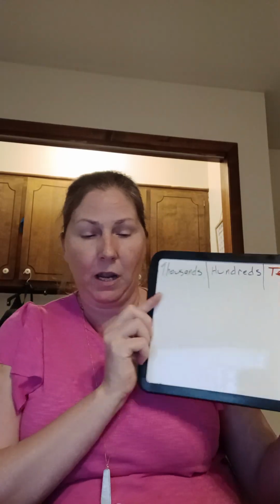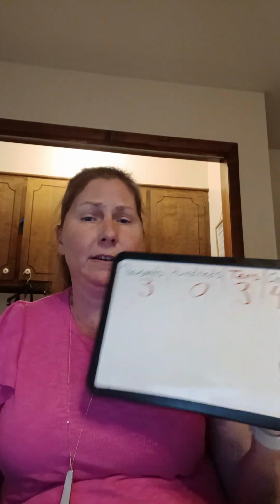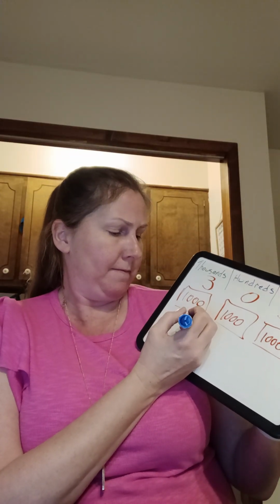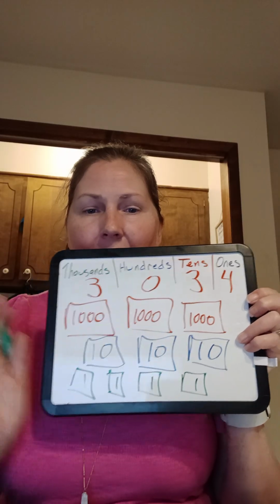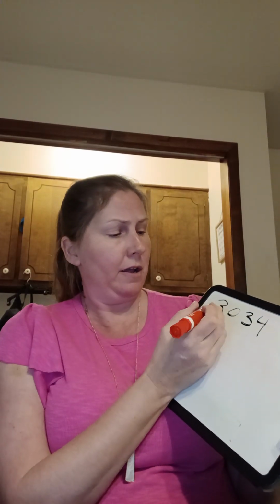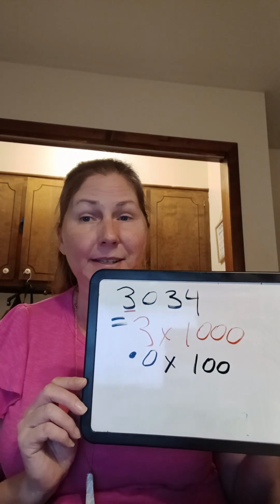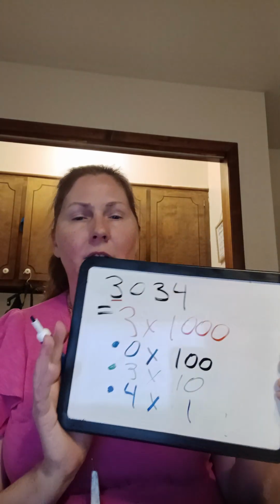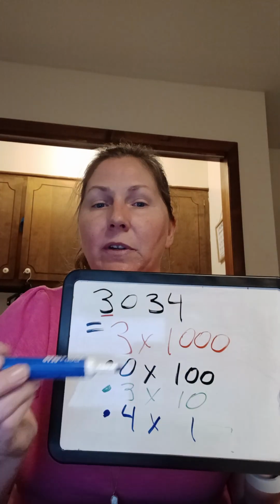Module 6 Problems